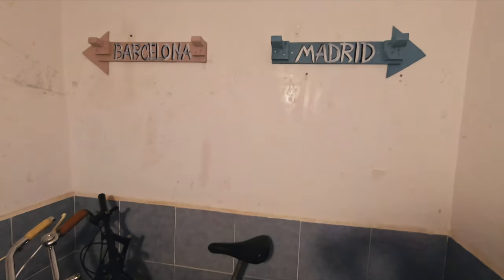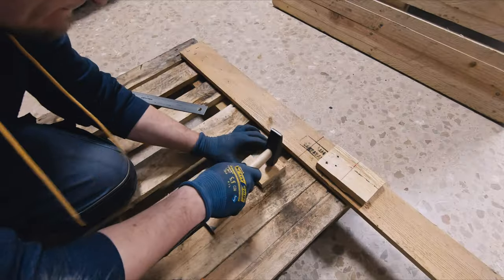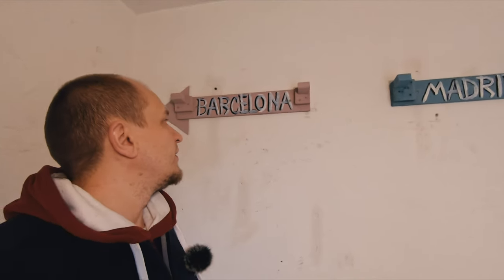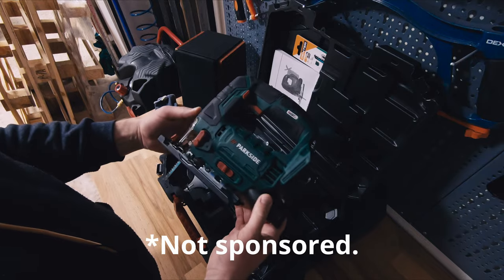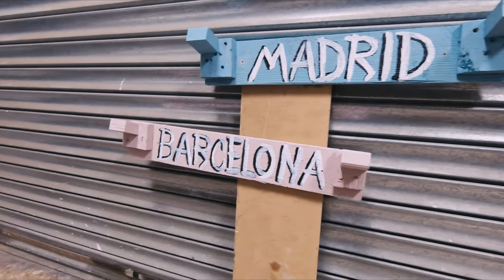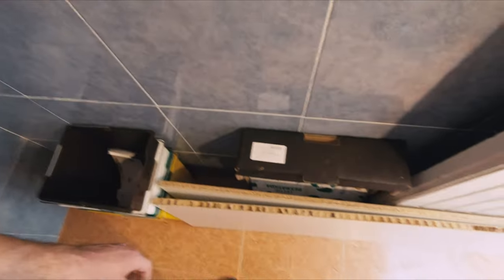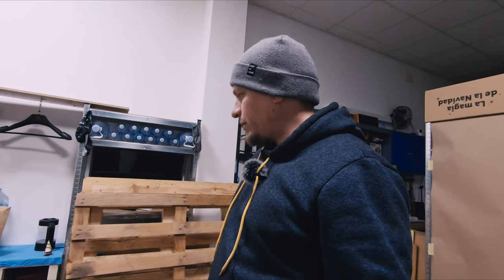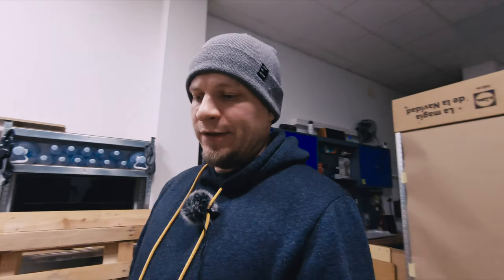Building Custom Bed Holders From Scrap Wood | Weekly Workshop Recap #4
A weekly overview on my workshop setup progress. Enjoy!

If you've stopped by to check what is going on here... Welcome!
I'm building a workshop of my dreams here, and I hope my journey can inspire you to follow your own dreams.